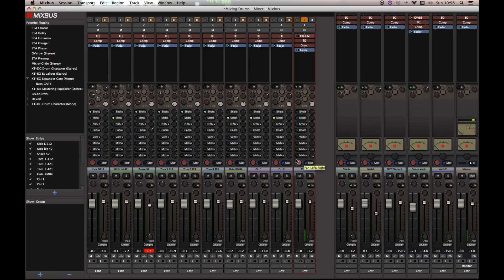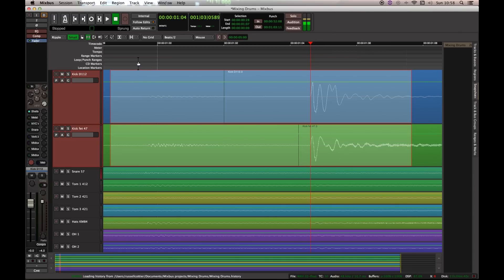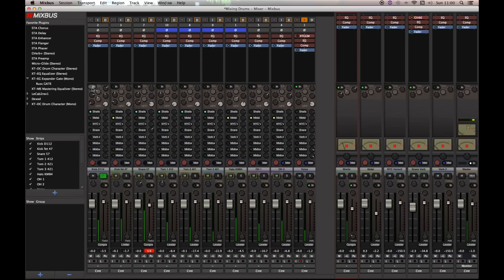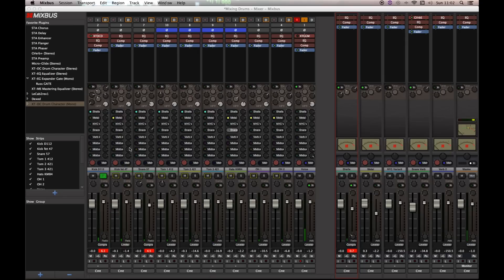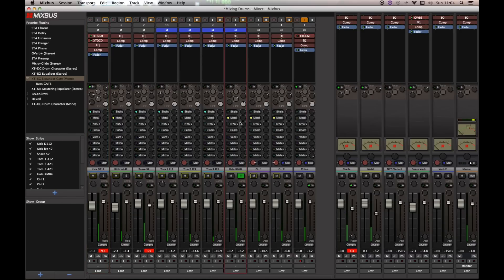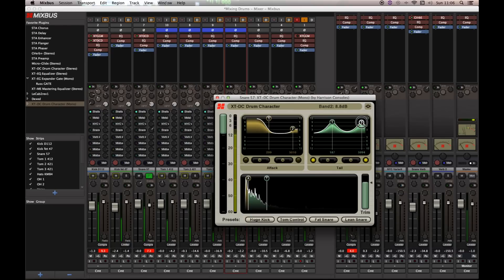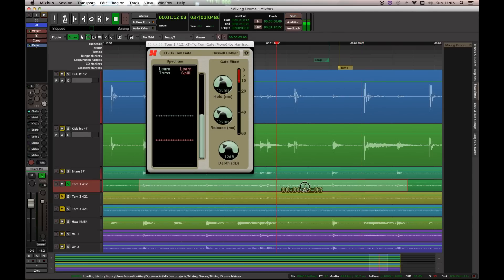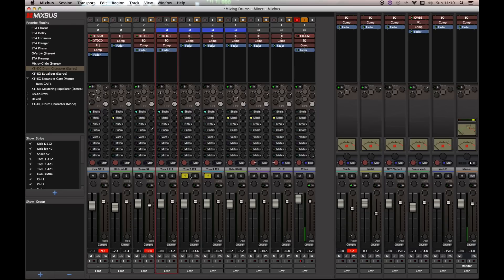Drum Mixing Workflow Tips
Have you ever sat there in front of a project and not really known how to go about mixing the drums?

Well I have been there myself, in my early days of mixing!

Today I want to share with you just a few of the techniques that I use when working on drums. Something that I wish someone had shown me when I was starting out.